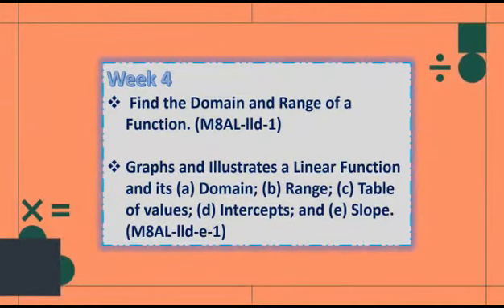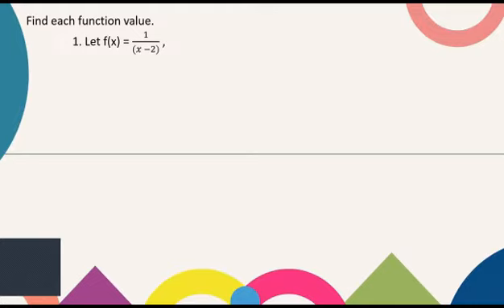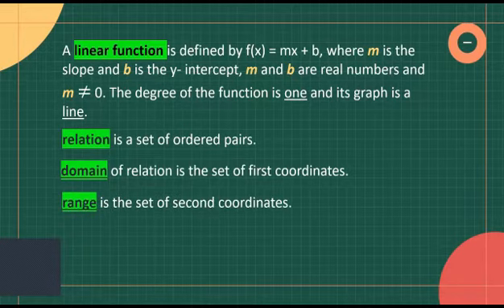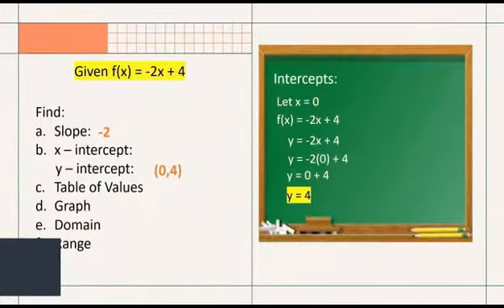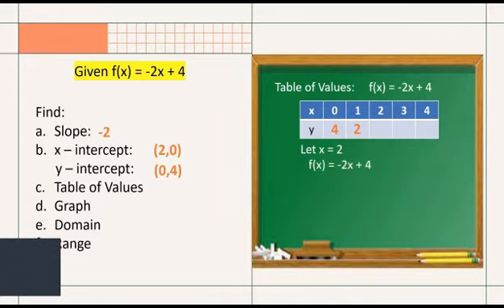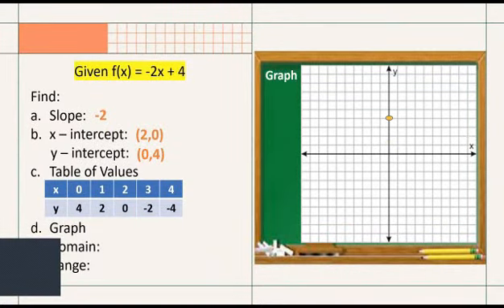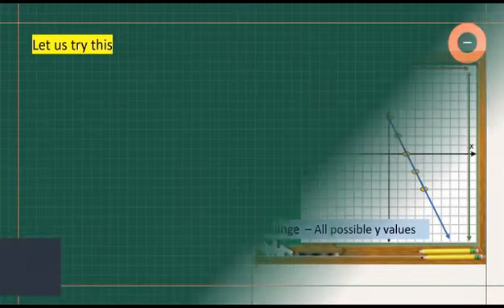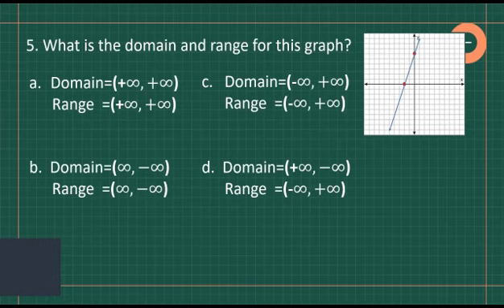MATHEMATICS 8 QUARTER 2 WEEK 4 FIND THE DOMAIN AND RANGE OF A FUNCTION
MATHEMATICS 8 QUARTER 2 WEEK 4 FIND THE DOMAIN AND RANGE OF A FUNCTION. This video is all about finding the domain and range of a function: Graphs and Illustrates a linear function and its (a) domain; (b) range; (c) table of values; (d) intercepts; and (e) slope.

This video was created by Mrs. Arlene C. Africano (BIS MATHEMATICS Teacher) as part of Bancal Integrated School (BIS) CONTEXTUALIZED VIDEO LESSON named as PROJECT COVID PLUS for grade eight (8) learners.